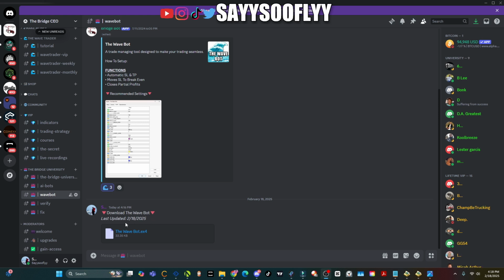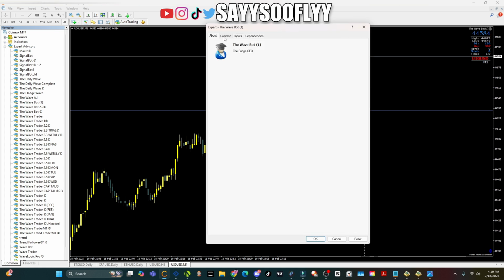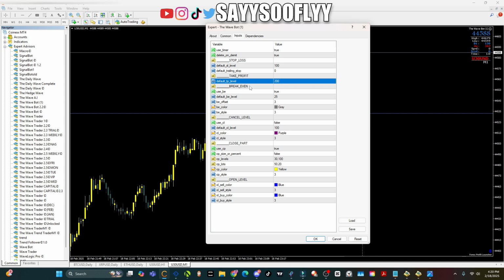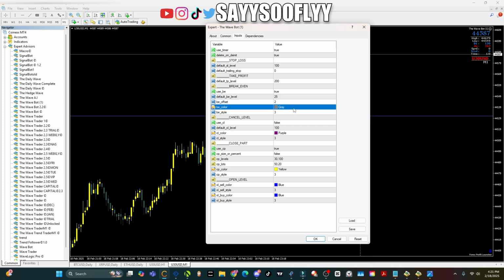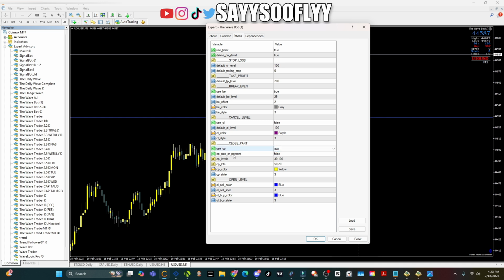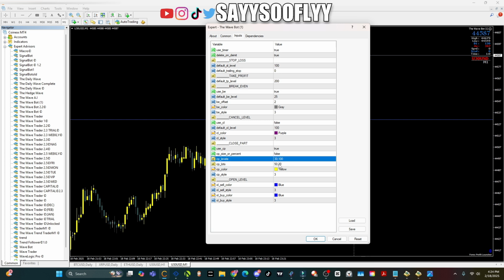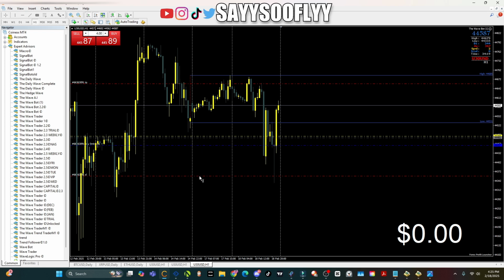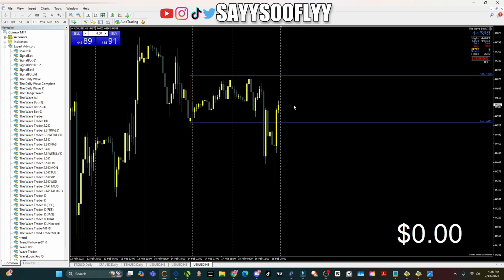How To Use The Wave Bot